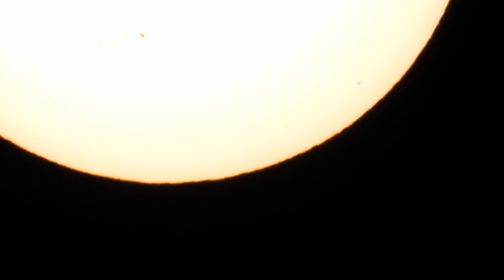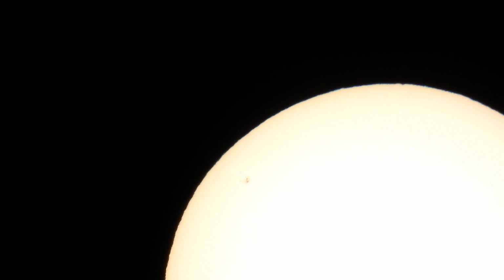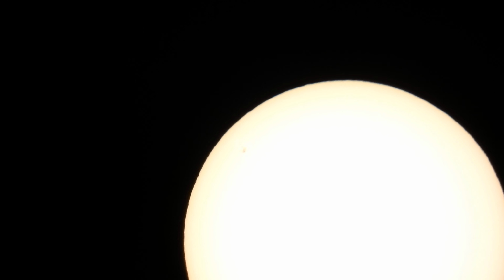Sunspots Update 18:22 Thursday 28th October 2021 Gibraltar 🇬🇮 Mediterranean Hoya Pro Nd1000 Filter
Sunspots Update 18:22 Thursday 28th October 2021 Gibraltar 🇬🇮 Mediterranean  Hoya Pro Nd1000 Filter - Dehazed Pic's on Facebook